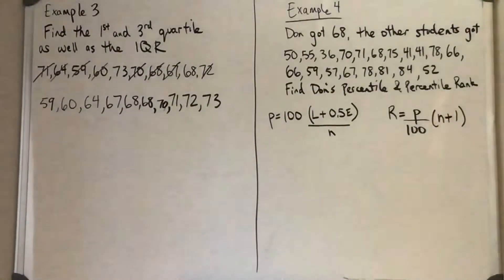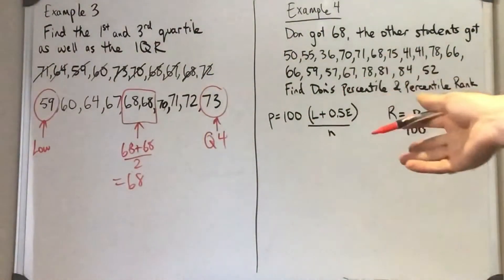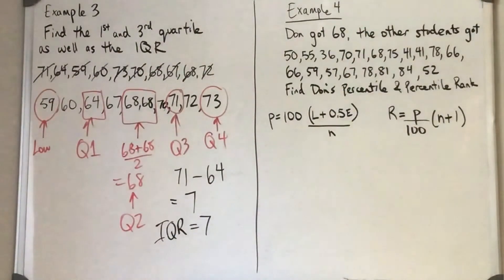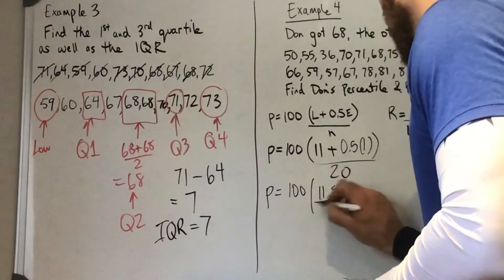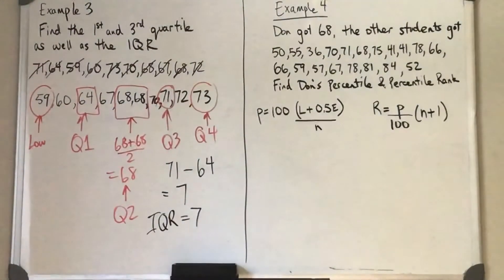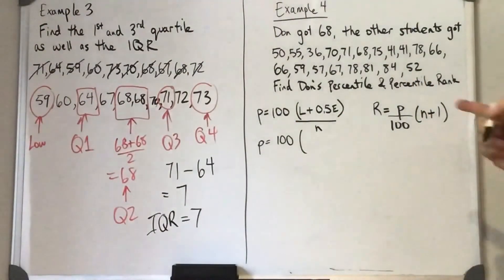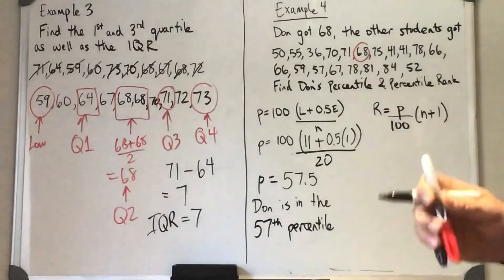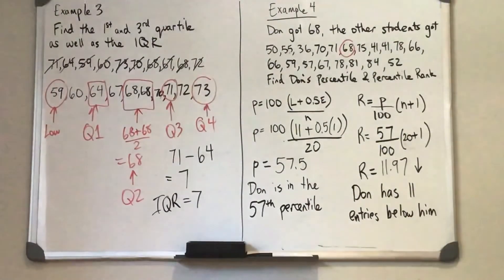Homework with Mr. Byrne - MDM4U 6.2 Measures of Spread Examples